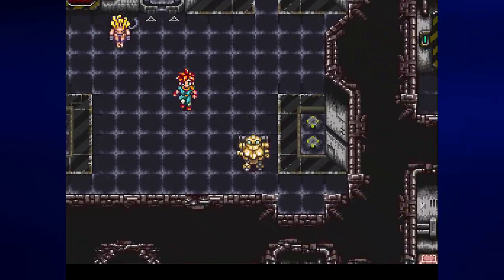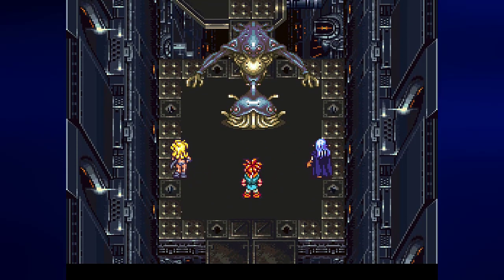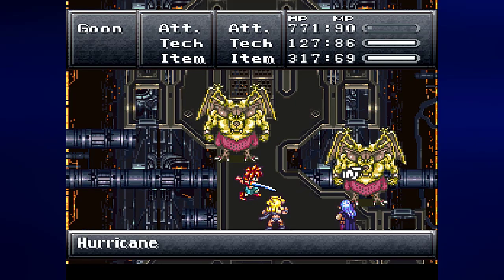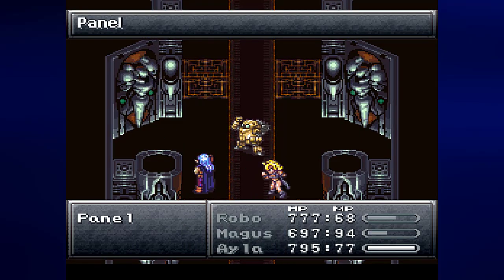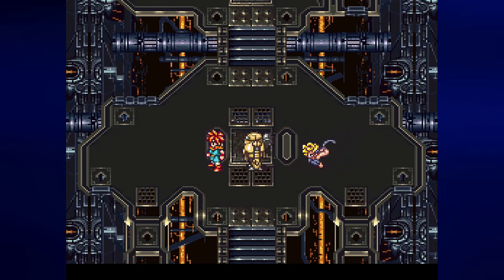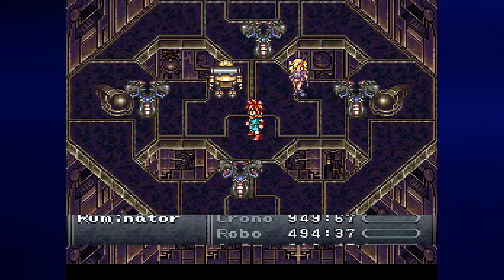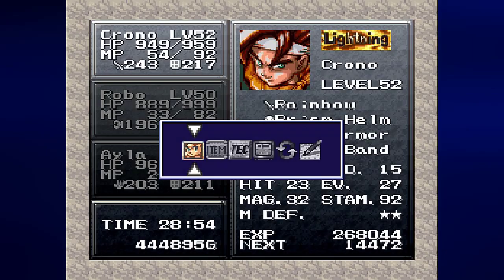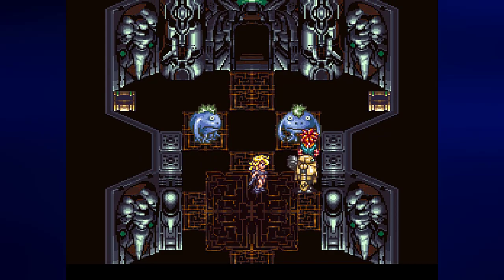Let's Play Chrono Trigger (Super NES), Part 50: Black Omen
In this video, we finally head to the Black Omen. The enemies here can be pretty tough, but you can also get a lot of super-useful healing items with Ayla and the Charm Top. This place is also pretty long, too.